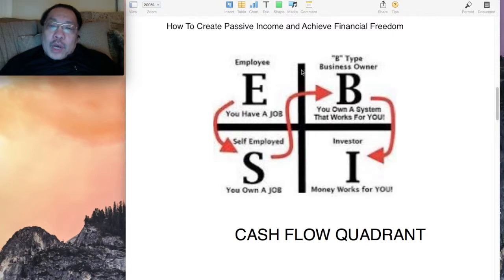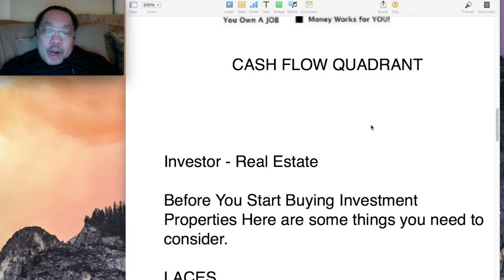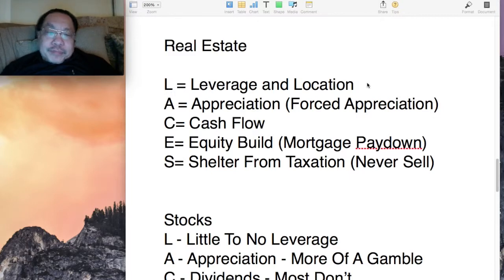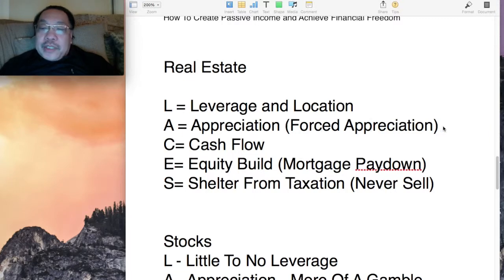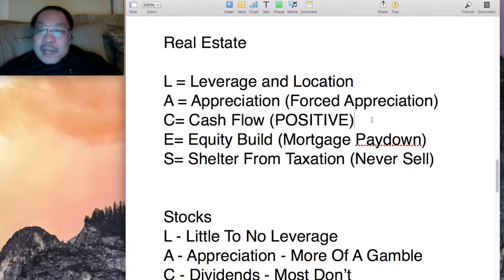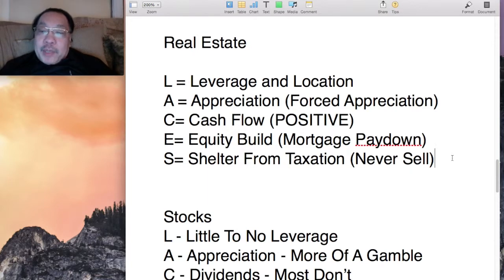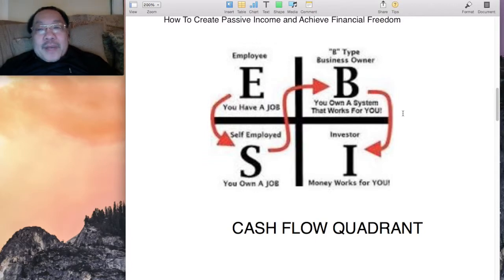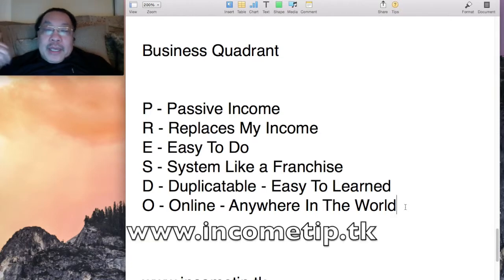SECRETS to Passive Income and Financial Freedom - Ep -02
IMPORTANT STRATEGIES FOR BUYING INCOME PROPERTIES and BUSINESS SYSTEMS

When Buying Investment / Income Properties it is important to take into consideration (LACES)
L = Leverage and Location
A = Appreciation (Forced Appreciation)
C= Cash Flow (POSITIVE)
E= Equity Build (Mortgage Paydown)
S= Shelter From Taxation (Never Sell)

When looking for a Business consider (PRESDO)
P - Passive Income
R - Replaces My Income
E - Easy To Do
S - System Like a Franchise
D - Duplicatable - Easy To Learned
O - Online - Anywhere In The World

Buying Stocks
Stocks
L - Little To No Leverage
A - Appreciation - More Of A Gamble
C - Dividends - Most Don’t
E - Compounding
S - Some Tax Shelters Under Capital Gains

According to Robert Kiyosaki Rich Dad Poor Passive Income is the key to Financial Freedom.
In order to create Passive Income you need to build a business or invest in investment vehicles.
to get info on a fantastic online business that can generate a passive income that can help you achieve Financial Freedom.
Tony Ning is willing to help you achieve financial success.

About me, Tony Ning

I'm a Real estate Broker in Toronto for 29 Years. A Real ethical person making Real Money in the Real World.

 I am very successful in Real Esate but having a good passive income online allows me to travel the world and take time off from the stressful life of Real Estate Business..

With an online Business I can work anywhere in the world
(Yes it does take work - don't let anybody scam you - but it's not hard work. Compared to Real Estate it's extremely Easy).

I am very focus and there is only two vehicles I trust for a passive income.
1) Real Estate (Income Properties) (Robert Kiyosaki - Rich Dad Poor Dad)
2) Real Estate Investments Partnership with Developers
3) Legit, Proven Business online. I searched many years for a Real online business. After years of struggle and getting scammed - I found it. A business that would work in the Brick and Mortar world but is a perfect fit for the online world.

If you are looking for something that is REAL then contact a Real Person with Real history of success.

Tony Ning
Broker (Honorary Board Member)

INCTIPISBEST